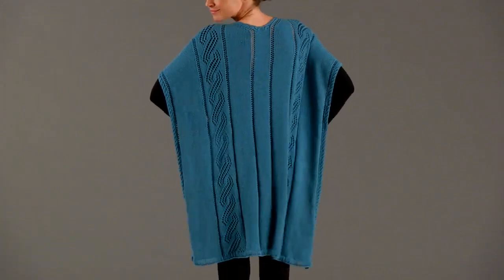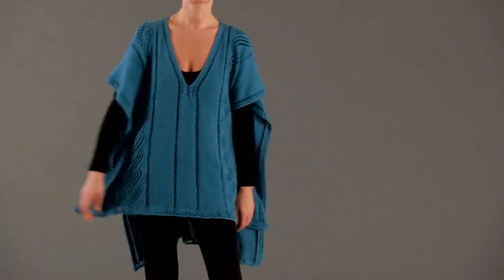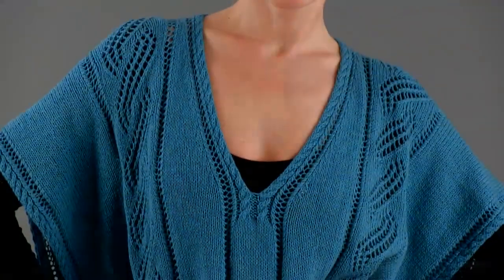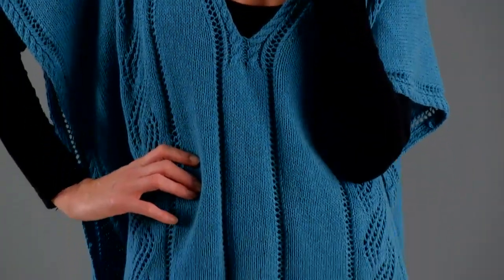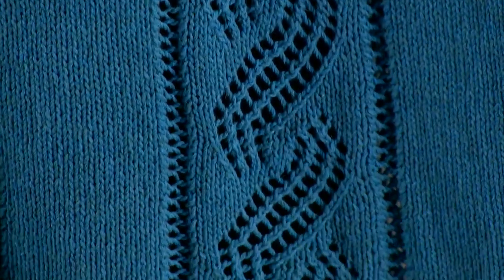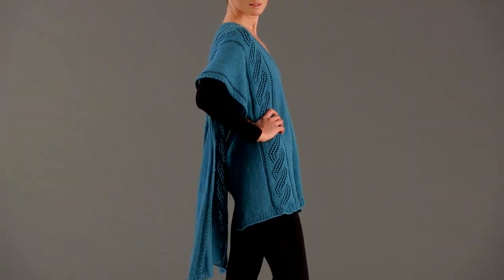#1 Summer Poncho, Vogue Knitting Spring/Summer 2012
Swirling clouds against a blue sky, the plumage of a peacock: What do you see reflected in Shiri Mor's exquisite poncho? Knit in Zealana's "Kiwi" the asymmetric piece boasts lithe lace panels, cabling at the neck-band and sides, and a drop-stitch detail along the lower ledges. The longer back leaves a flattering impression.